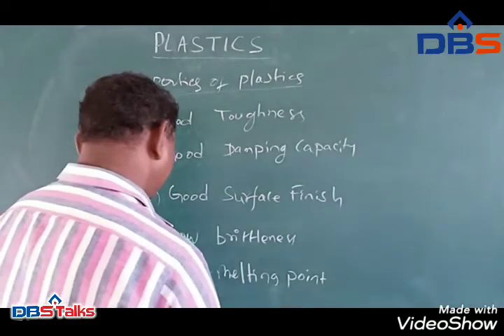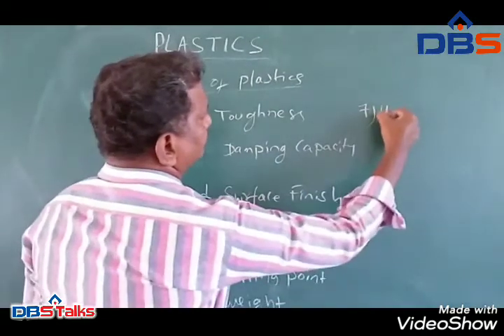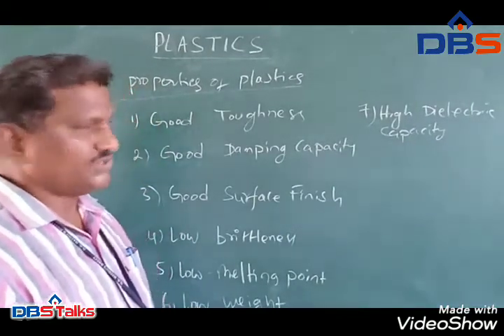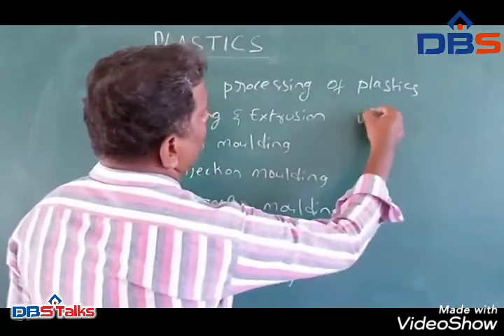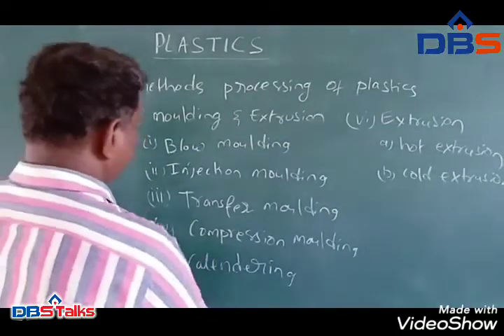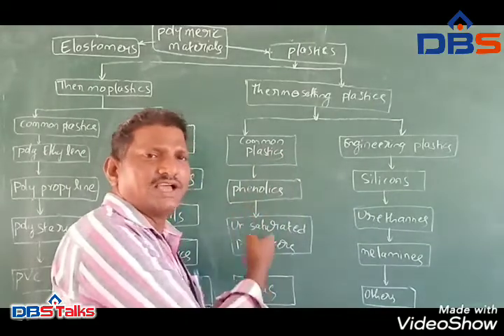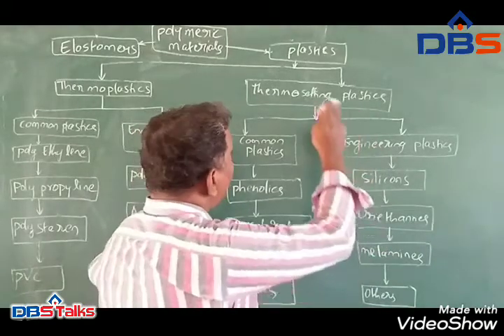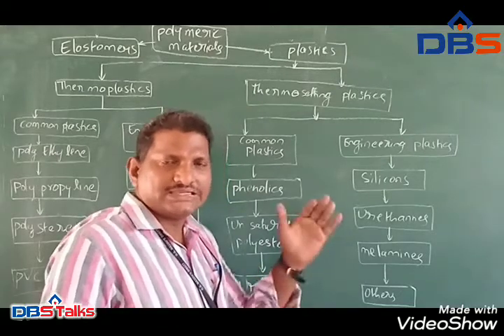Introduction To Plastics | Classifications Of Plastics | Metal Forming Process | Mechanical | DBS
Subject: Metal Forming Process
Branch: Mechanical
Year: III B.Tech - II Semester
Unit No: 5 - Plastics
Topic:  Introduction to Plastics